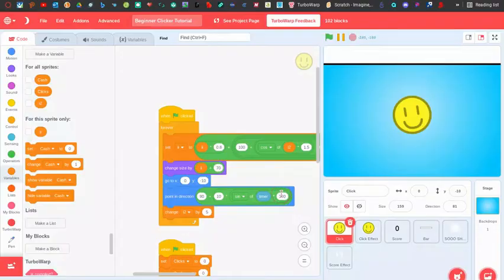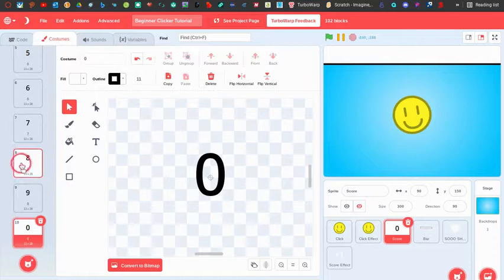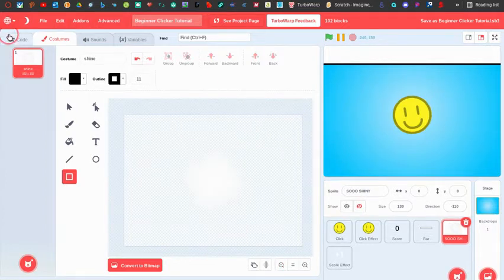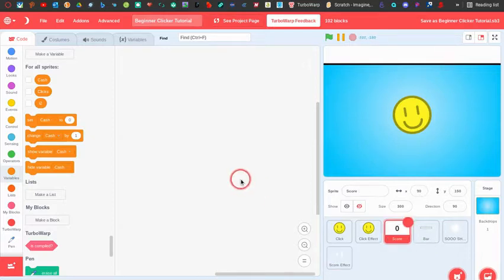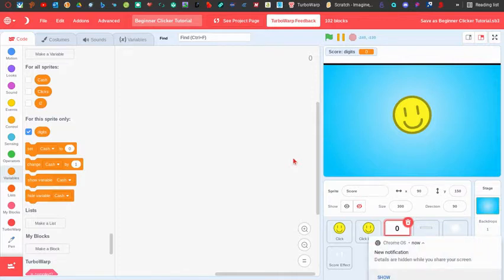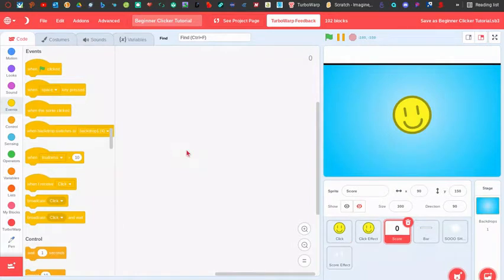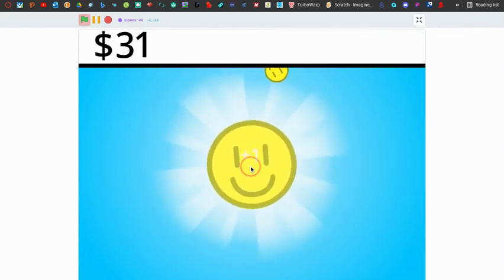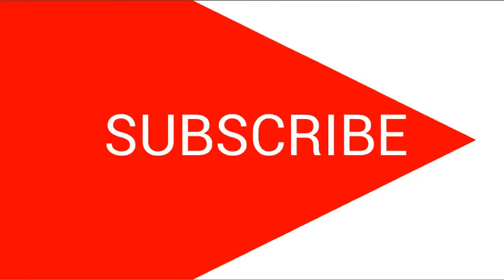Scratch - Beginner Clicker Tutorial - Part Two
In this video, I add a score counter, a score effect, and a shine effect to our clicker game. Enjoy!